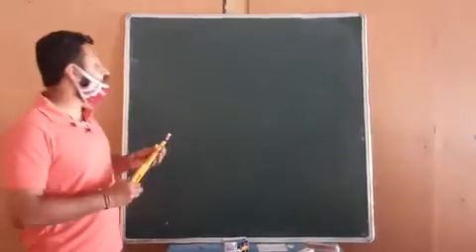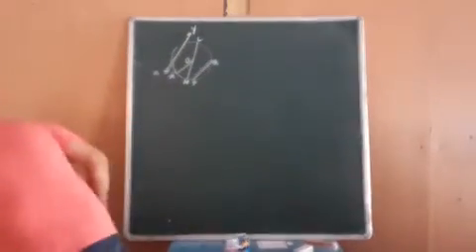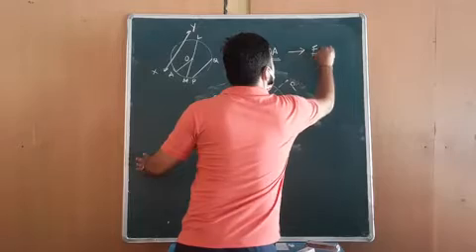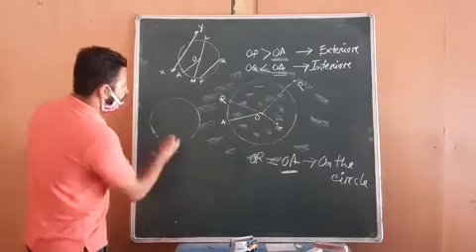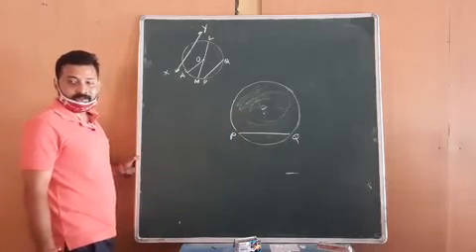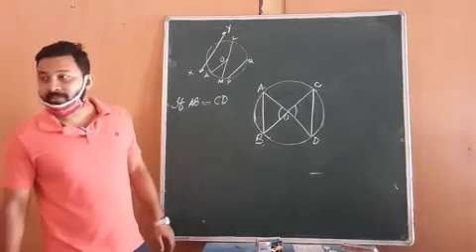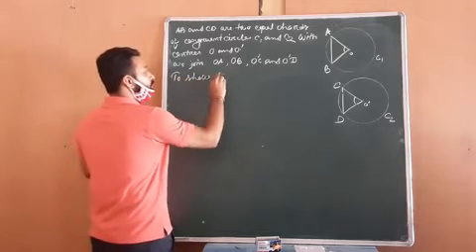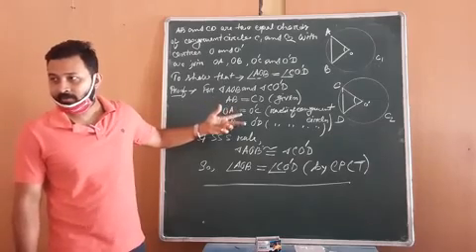Maths Class - IX 28th Sept.20